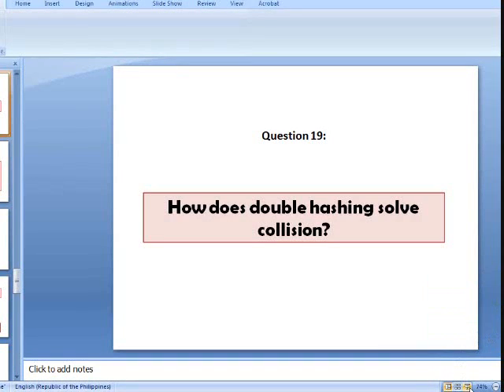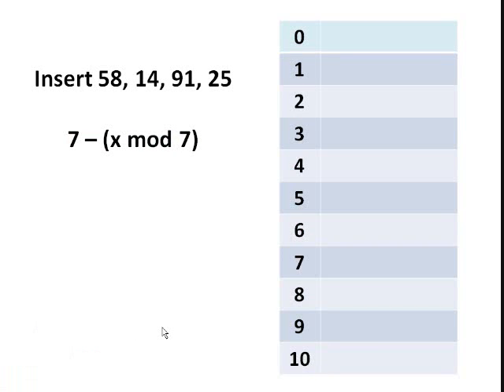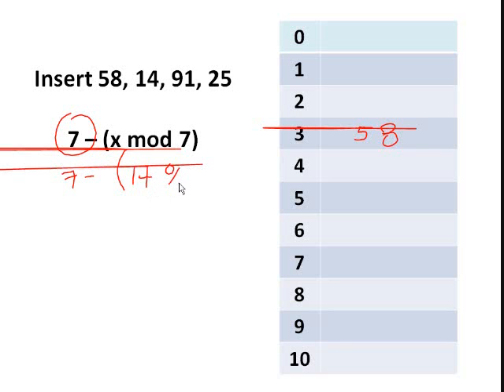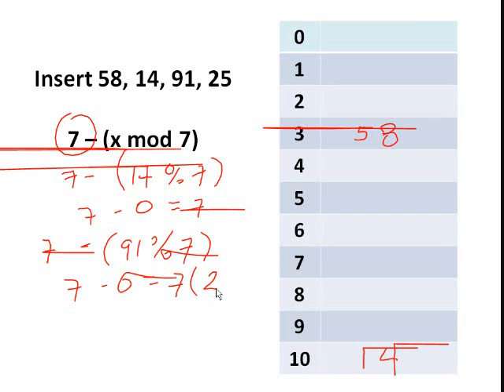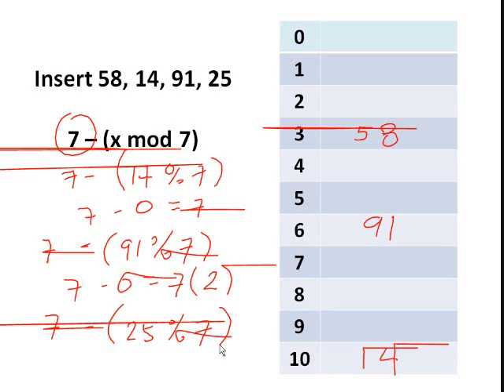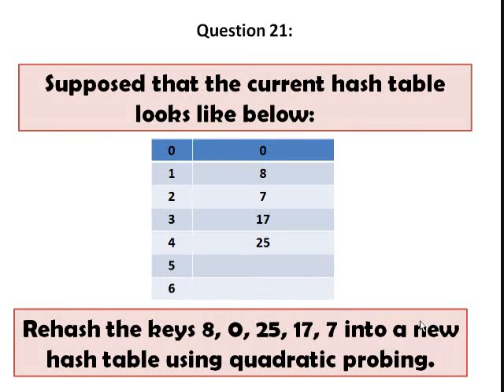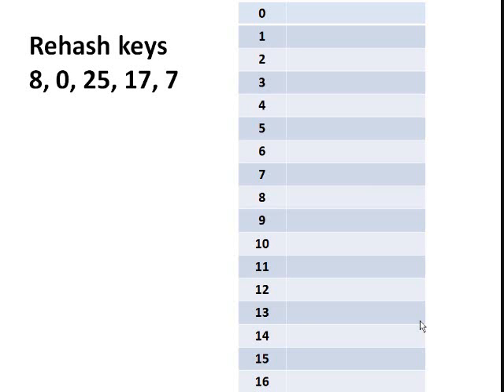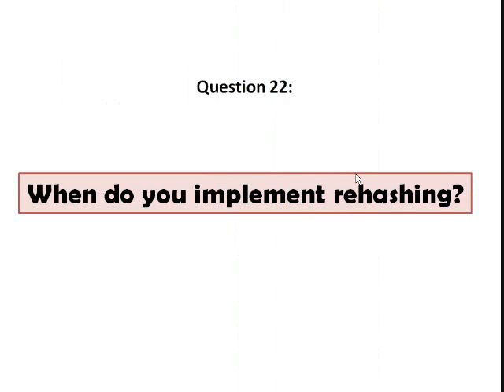hashing_part3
CS212-Data Structures, Hashing Q&A